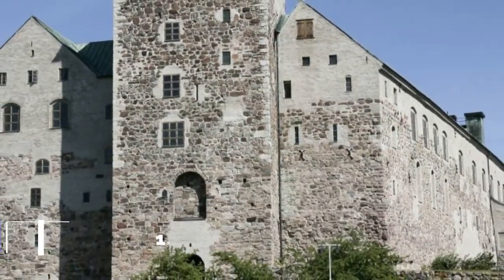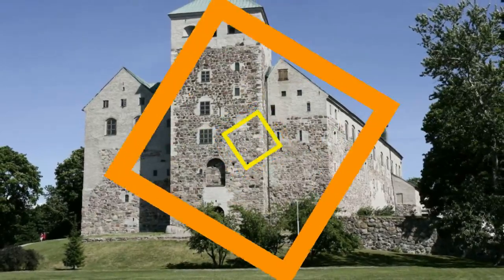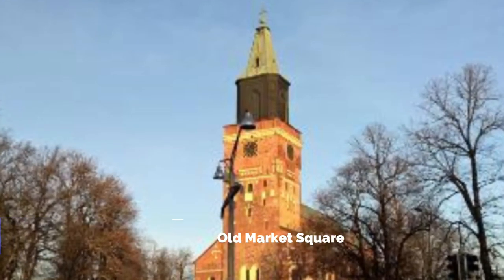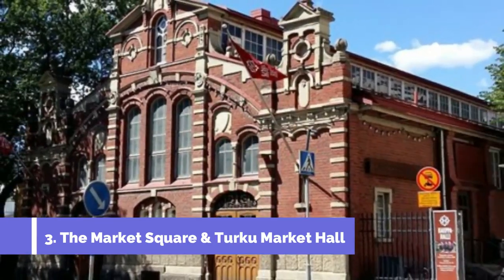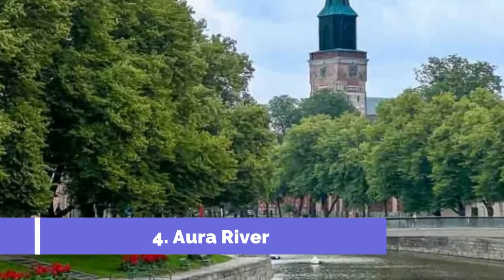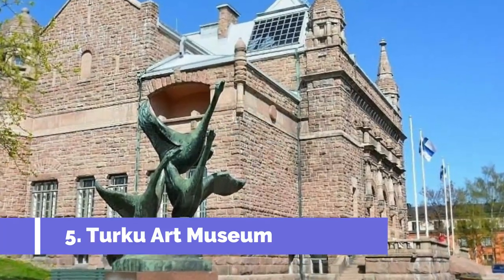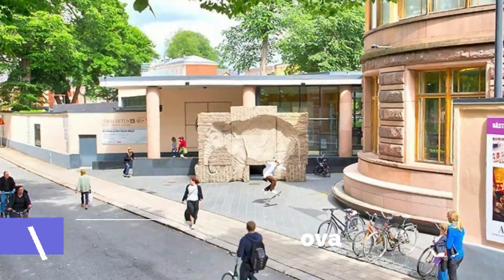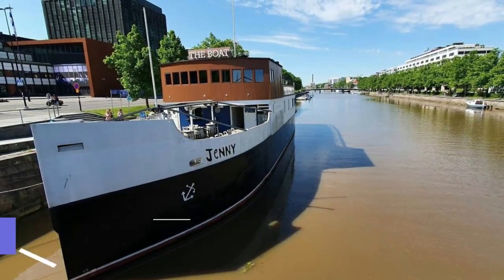Top 10 Best Tourist Places to Visit in Turku | Finland - English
Turku is one of the biggest tourist attractions in Finland having many best places in Turku. Turku, a city on the southwest coast of Finland, straddles the Aura River. Dating from the 13th century, it's known for Turku Castle, a medieval fortress with a history museum, perched at the river mouth. Restaurants line the cobbled riverside streets. On the eastern bank lies the Old Great Square, a former trade hub, surrounded by grand buildings. The nearby Turku Cathedral houses a royal tomb and a museum. So to help you figure out the places you need to try, we've gathered up a bucket list of the best Places in Turku that you won't regret going to.

There are many beautiful places in Turku.  Finland has some of the best places in Turku. We collected data on the top 10 places to visit in Turku. There are many famous places in   Turku and some of them are beautiful places in Turku. People from all over Finland love these   Turku beautiful places which are also  Turku famous places. In this video, we will show you the beautiful places to visit in Turku.